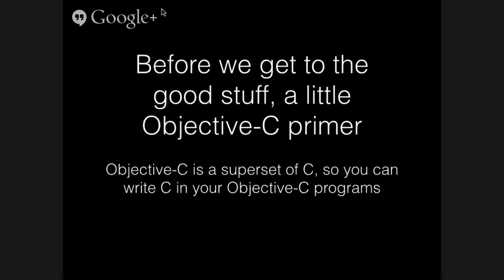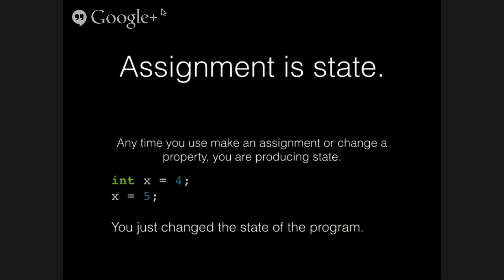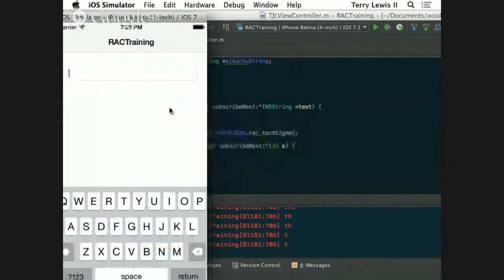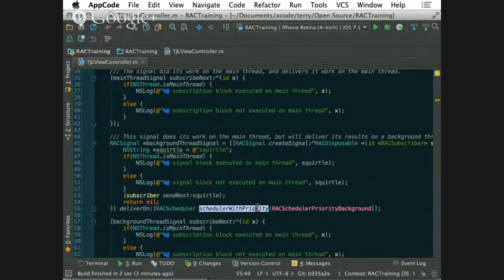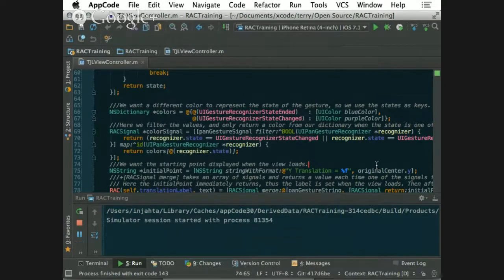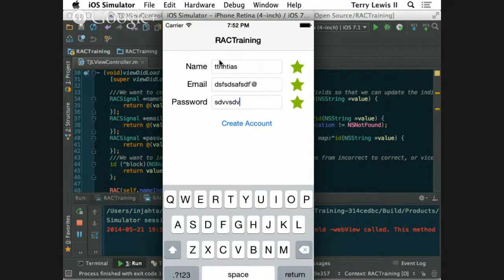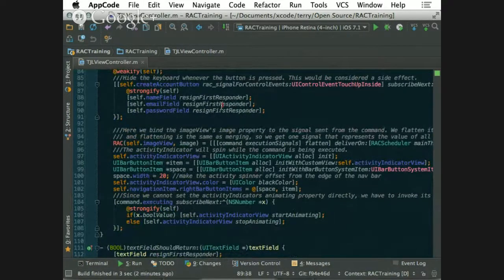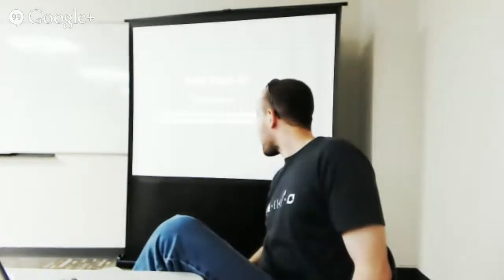Houston Functional Programmers Meetup May 2014: Functional Reactive Programming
Terry Lewis talks iOS and Functional Reactive Programming